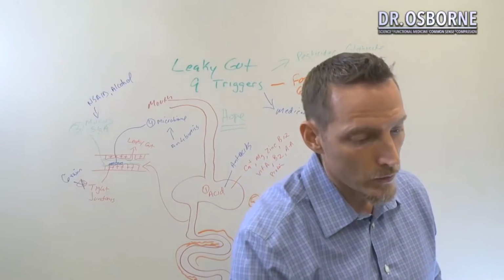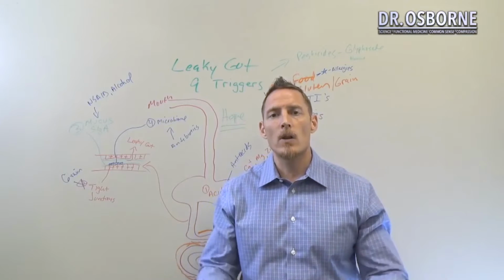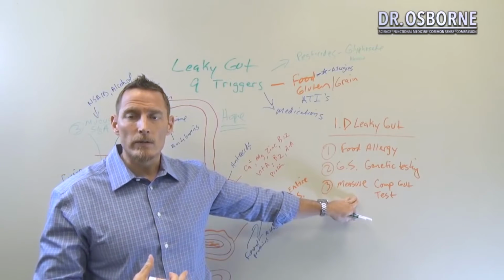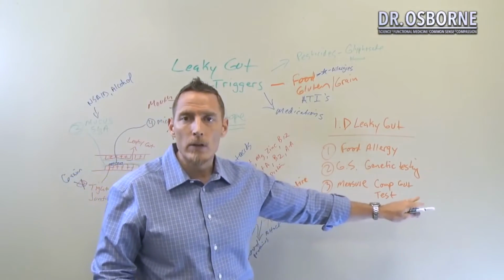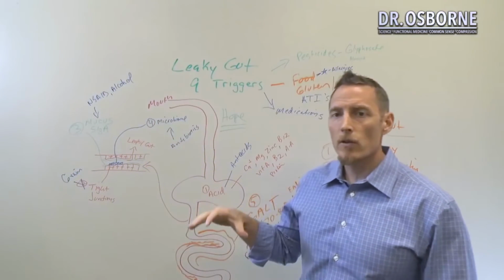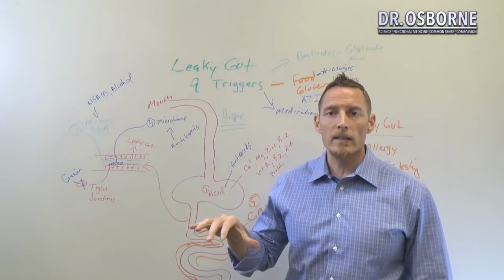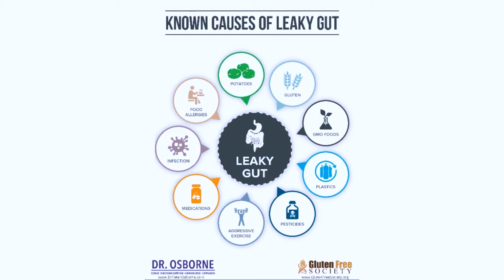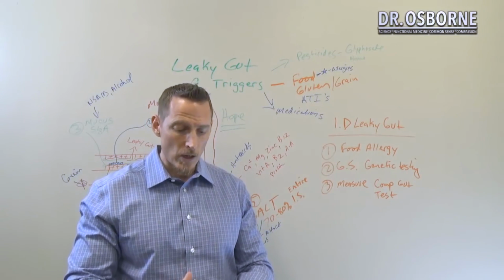How Do You Know If you Have Leaky Gut? Ask Your Doctor For These Tests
How Do You Know If you Have Leaky Gut?  Ask Your Doctor For These Tests because they help to identify the causes of leaky gut (AKA intestinal permeability)

1. Food Allergies, sensitivities, and intolerance
2.  Get tested for gluten sensitivity (genetic testing is the most accurate
3. Comprehensive gut testing to analyze bacteria, microbiome, inflammatory markers, digestion markers, and dysbiosis.

Remember that there is no great single test that can identify a leaky gut.  Identifying the key triggers and removing them from your diet and lifestyle is an important step in healing a leaky gut